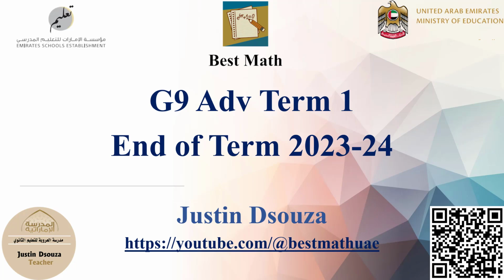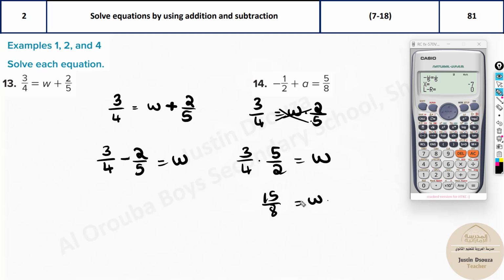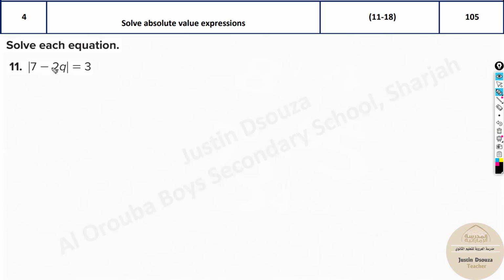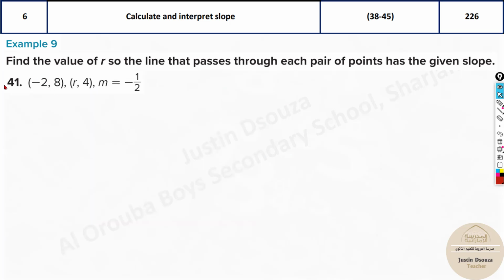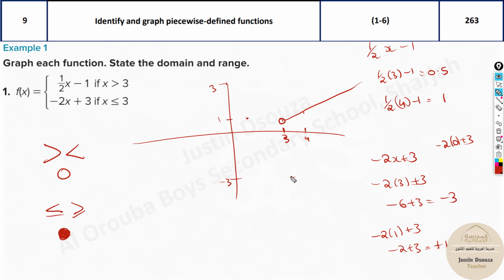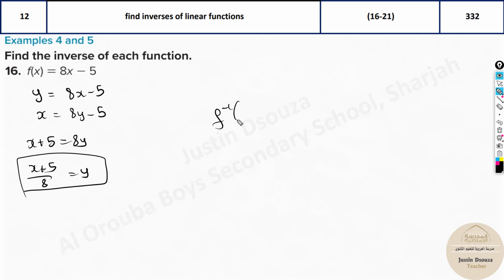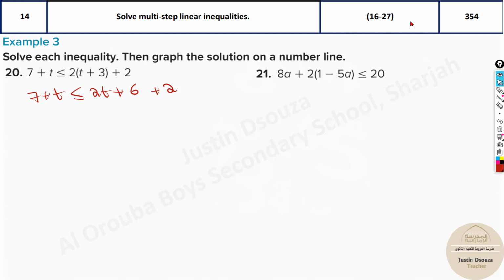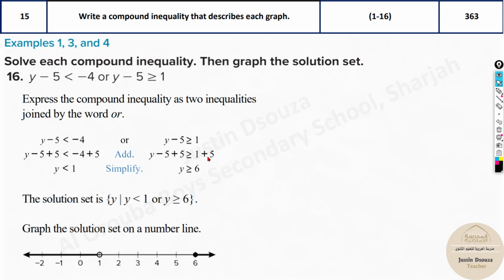G9A EOT1 Full Part 1 (MCQs Q1-Q15)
G10A EOT1 Full Part 1: MCQ (Multiple Choices)